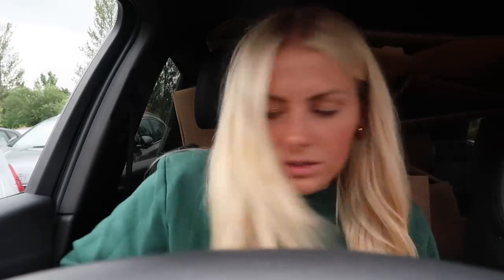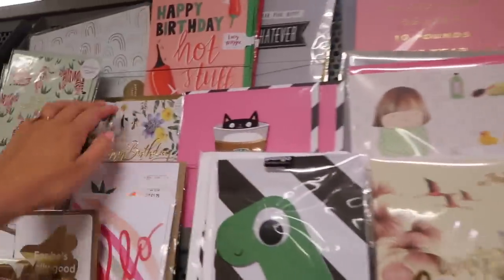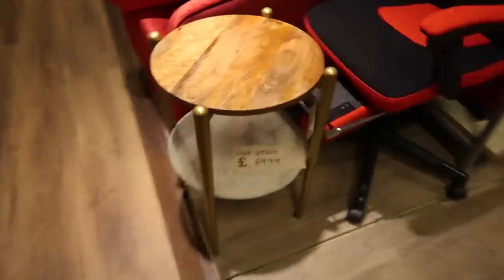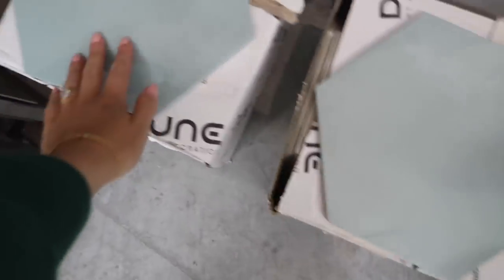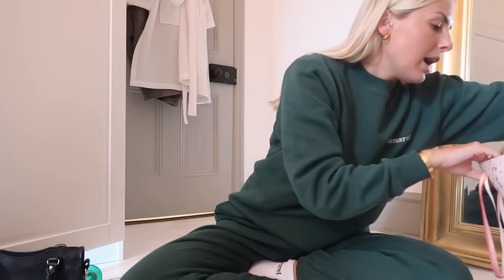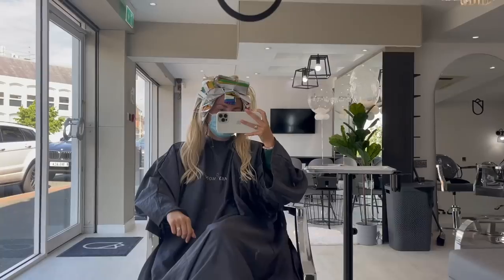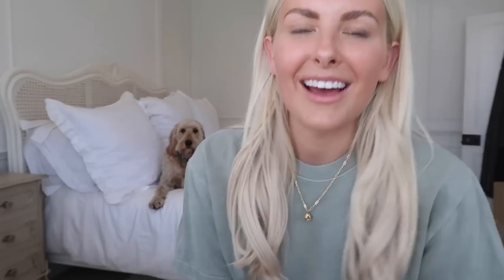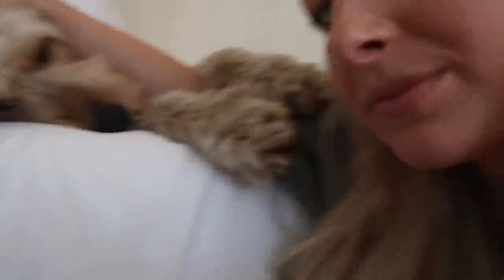WEEKLY VLOG: HOME SENSE, HAIR DONE, WEDDING DRESS CHATS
Hey guys, hope you enjoy this weekly vlog. See you again on Sunday for another video!

Some of the below links are affiliate links, this doesn’t change your experience as a customer, but means that if you purchase via the below links I will get a small commission from the brand. Thank you in advance if you do shop through these links!

Ray Bans
Nike Top
Anine Bing Green T-Shirt

ICONIC Radiance Booster (use the shade caramel glow)